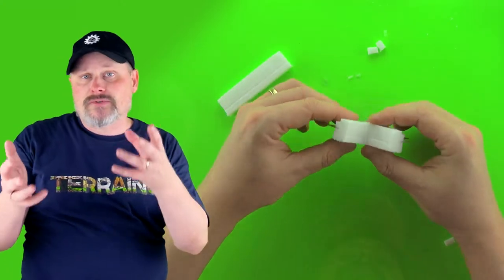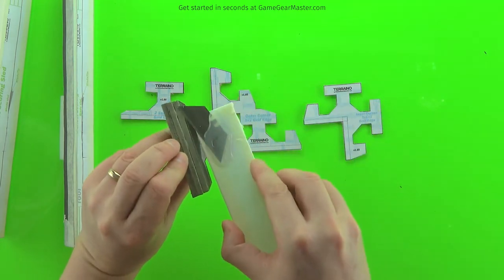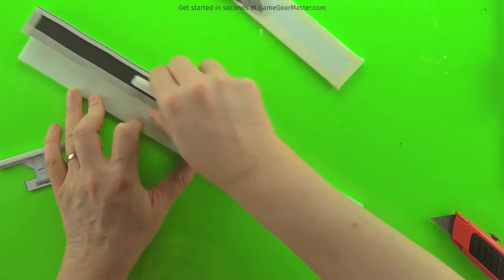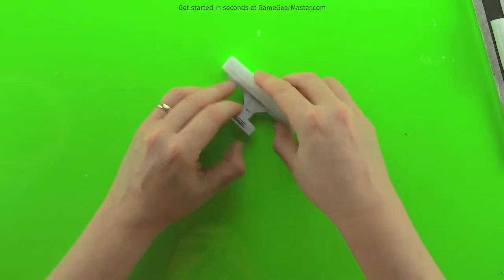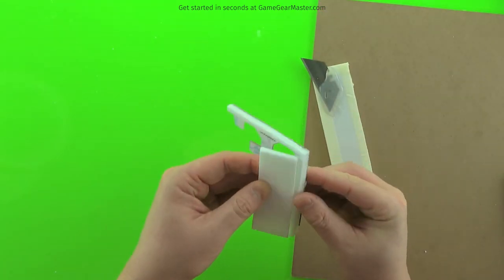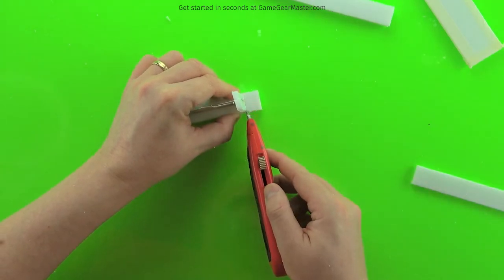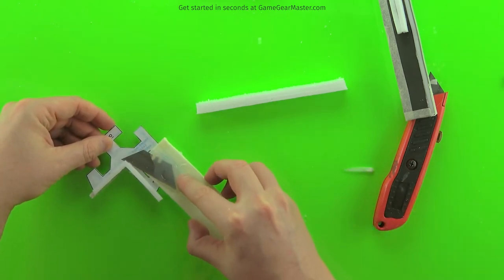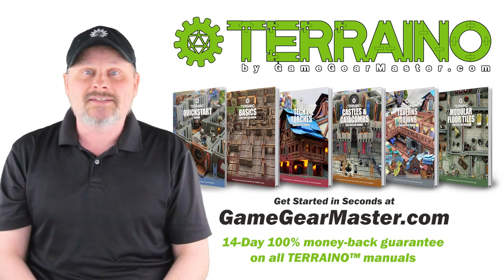Borders for your D&D Terrain Floors!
0:00 Introduction
0:33 Prepping the bases of borders
0:47 The tools you’ll need
1:00 Grid borders explained
1:51 Making a straight grid border
4:33 Making an outside corner grid border
7:12 Making an inside corner grid border

Get new, exclusive and early access TERRAINO templates, textures, tools and videos